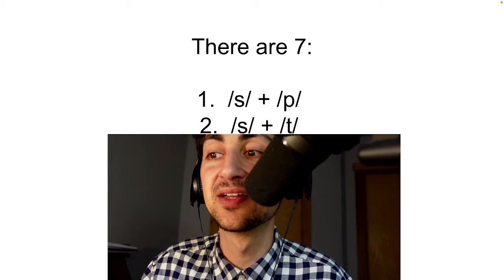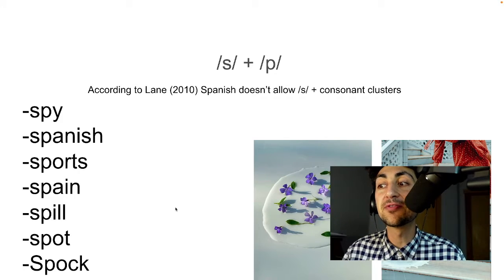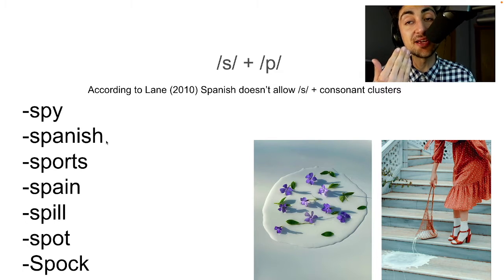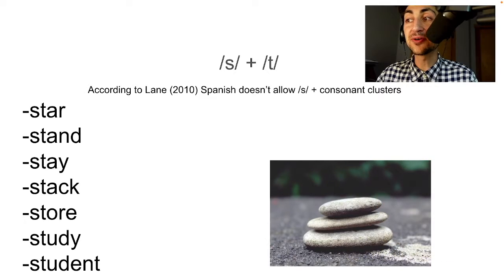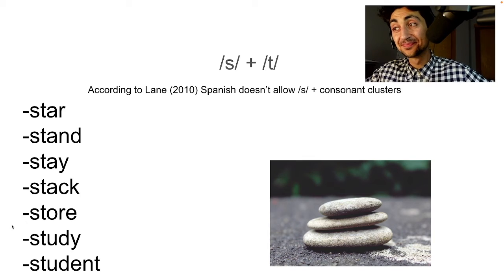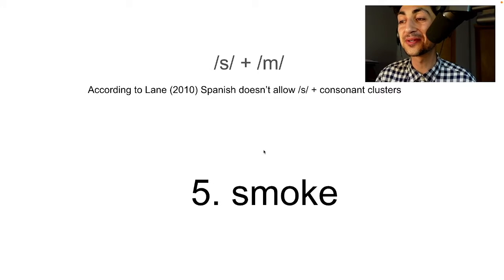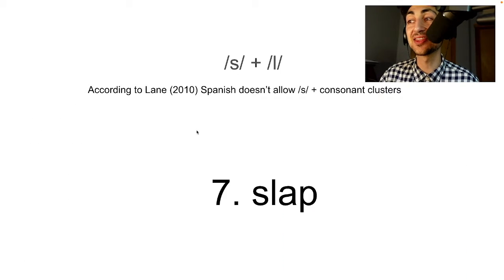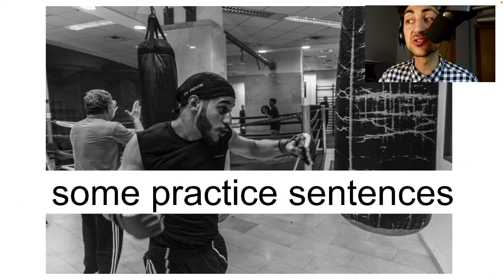Episode 6 - /s/ Consonant Clusters (str & sk)